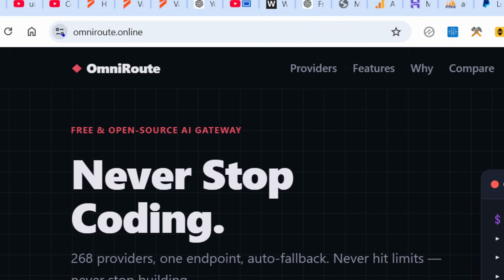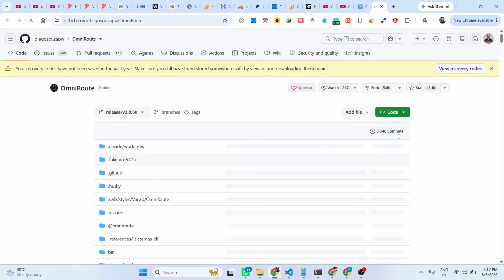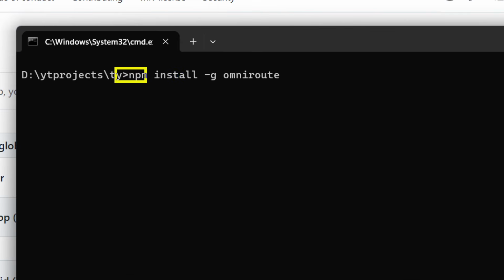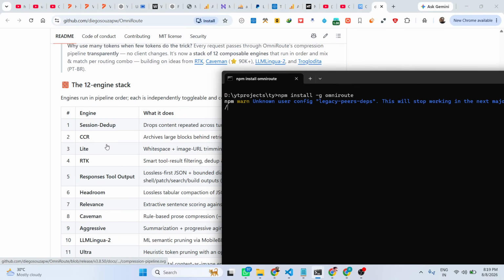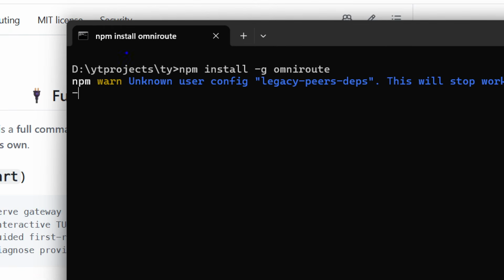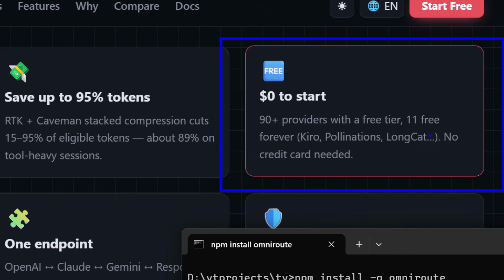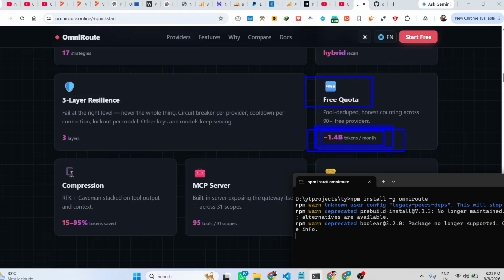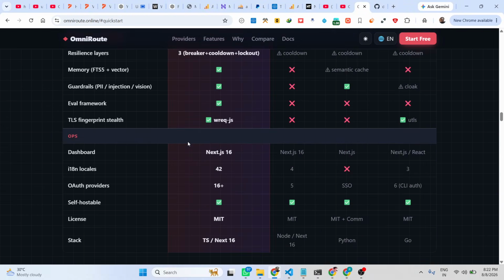How to Install OmniRoute AI Gateway and Get 1.6 Billion API Tokens For Claude Opus,GeminI Full Setup